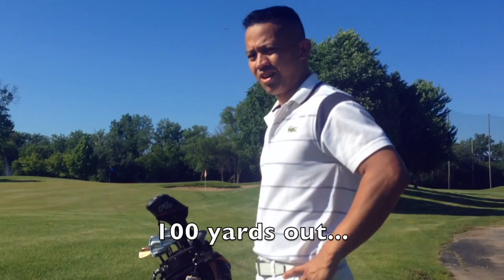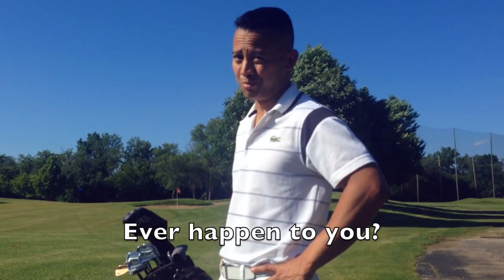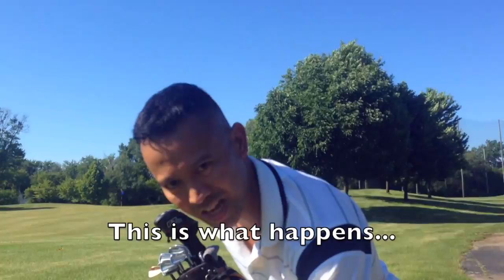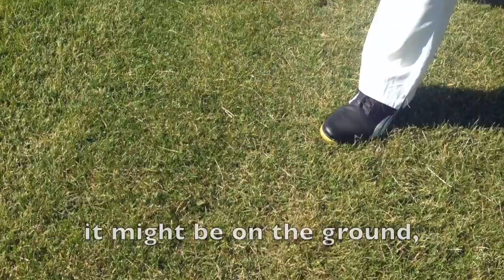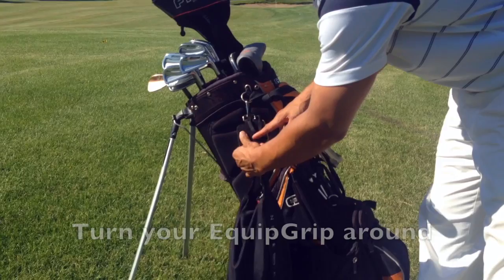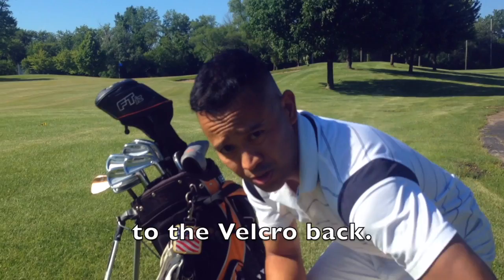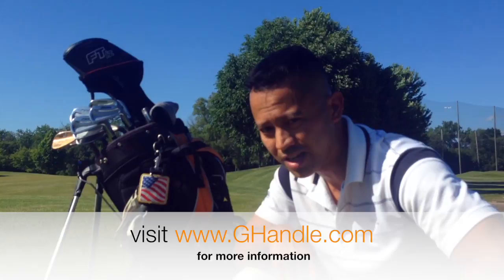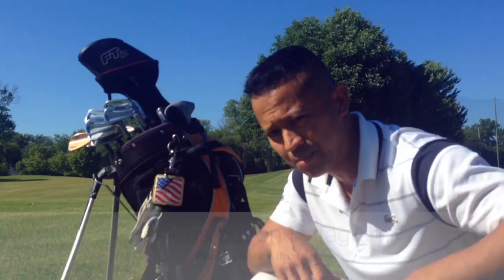Prevent Losing Your Gloves by Doing This!!!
#2 on The List of Golf Glove Problems...LOSING IT!!!

Remember when you got to that next shot, reached in your pocket, and realized you lost your glove? Did you ever have to run or drive the cart back, or ask the rest of your 4-some if they saw your glove at the previous green? Remember their facial expressions while you searched around for it?

Anyone who has ever played the game of golf has experienced these examples or know someone who has. It's that common. Now imagine all that time wasted worrying about something that can be prevented!

This video covers that exact scenario and how to prevent a player from losing or misplacing their glove(s) ever again. The glove is one of the most vital pieces of the game. The grip is everything! Any slipping will affect the perfect golf shot. It will be a domino effect of emotions the rest of the round, which is truly a waste of time.

There is always a simple way of dealing with this common problem.

Also, check out our videos for more information on how an EquipGrip can help your game.

Oliver
GHandle